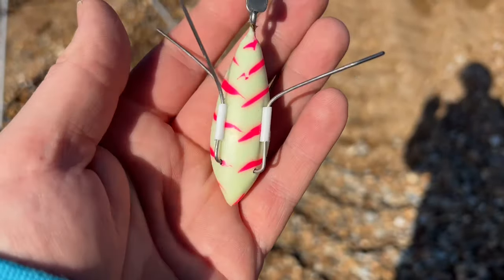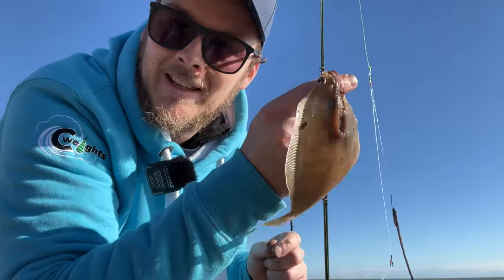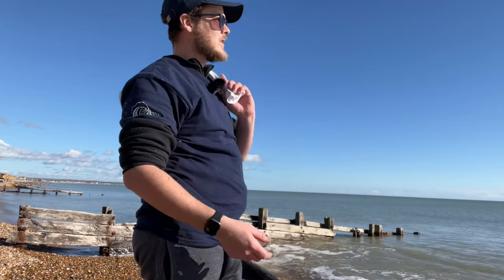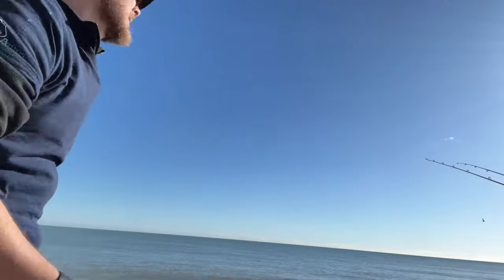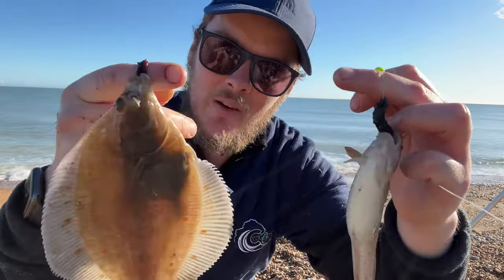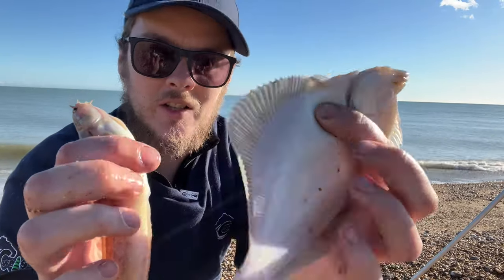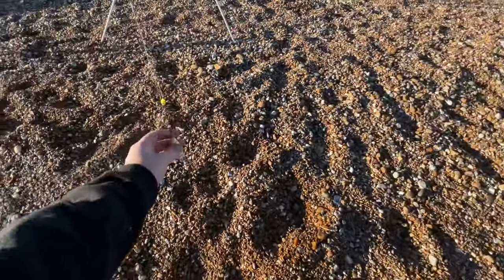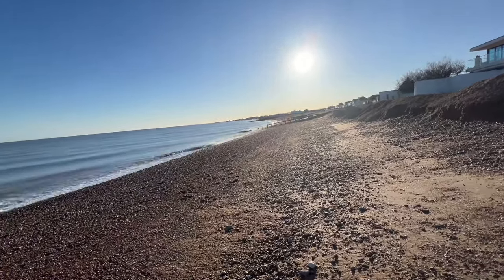Fishing PEVENSEY BAY For Flatfish - East Sussex | 5 Species Caught - Sea Fishing UK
Welcome back to another video fellow danglers! So we bit the bullet and headed on a 130 mile round trip in the search of some fish in the day! It seemed to of paid off as we got into 5 different species on a lovely winters day in the sun!

Rigs and weights used were supplied by cweights , big shoutout to them.

If you haven’t already please head over and check out what they do, if you have a custom request please do so on the website and get in contact with Craig, he will try his best to accommodate your request!

Hope you all enjoy this video and tight lines all 🎣🎣